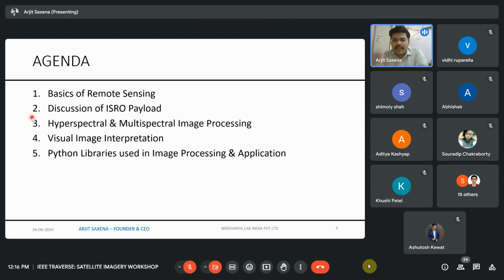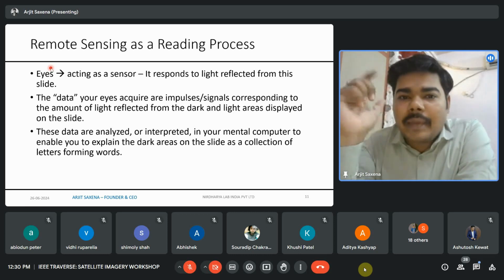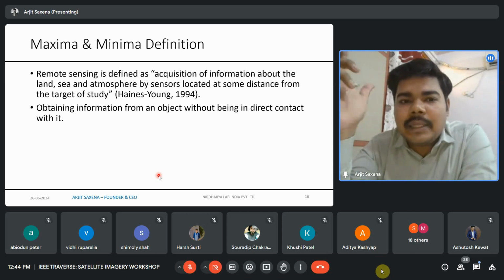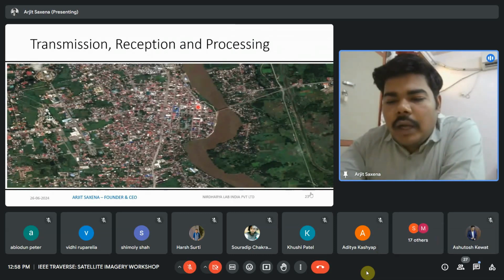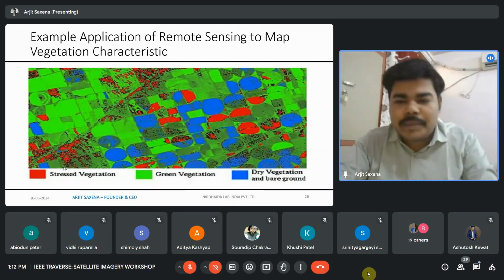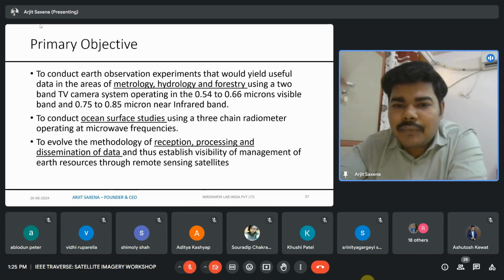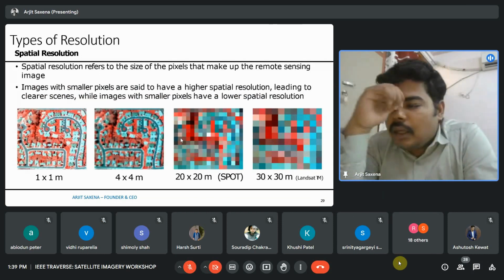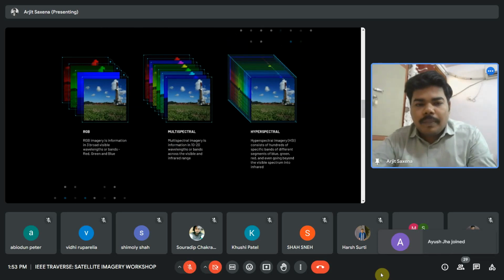Satellite Imagery 101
This video is a part of our Space Awareness Campaign under our Akash Ganga Program.

We at Resolute Lab India are doing microgravity research and working on scientific payloads and also educating the Indians regarding the space technology.